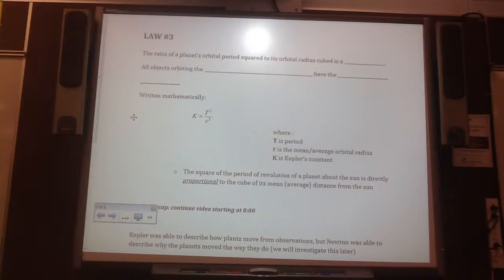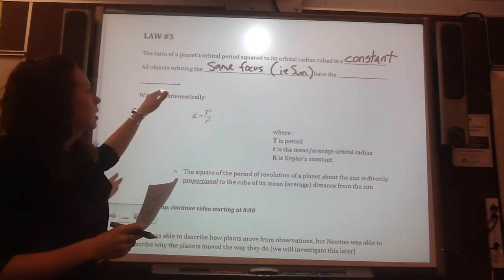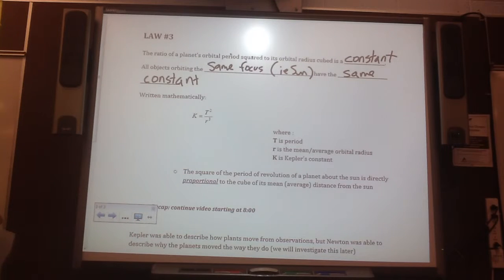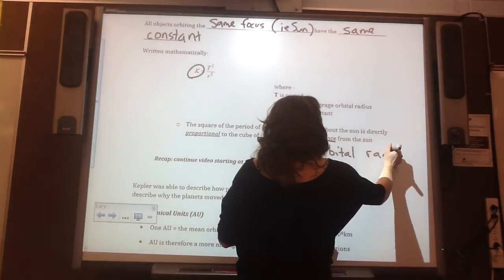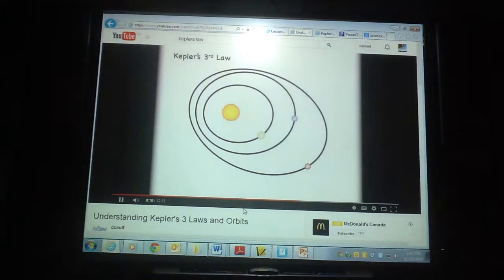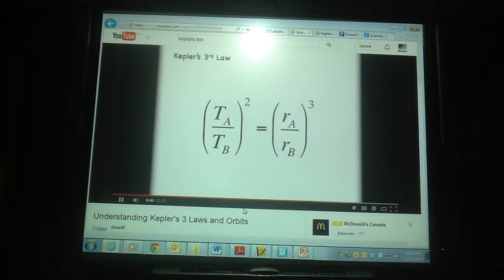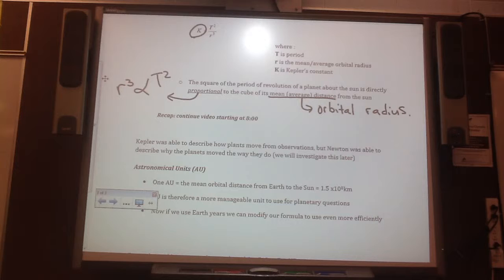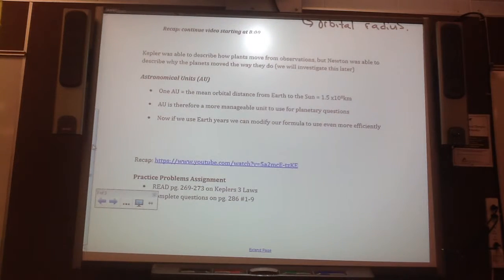Keplers Law part 3